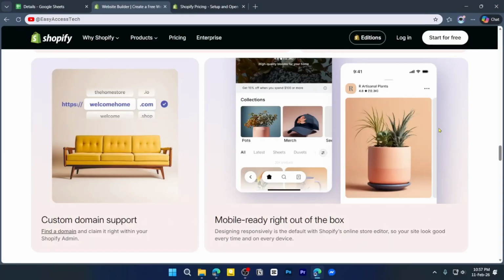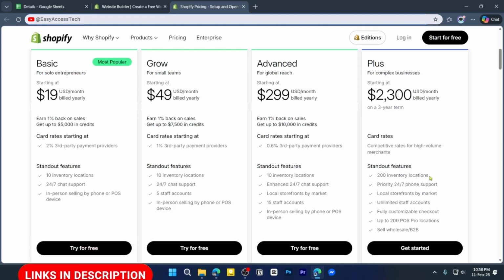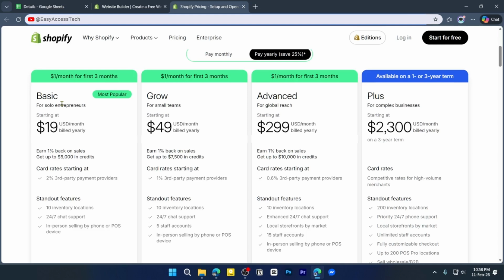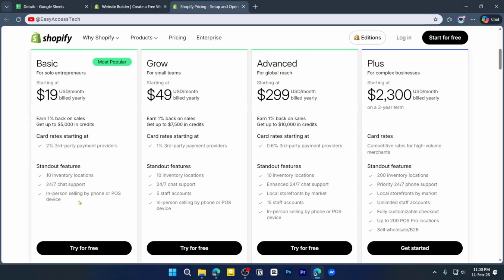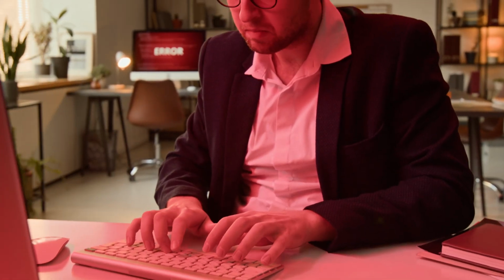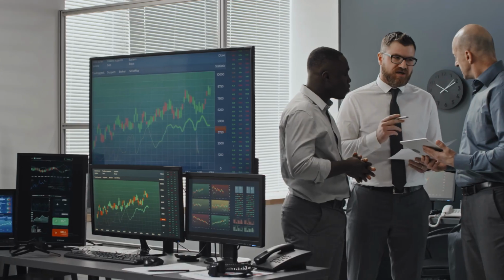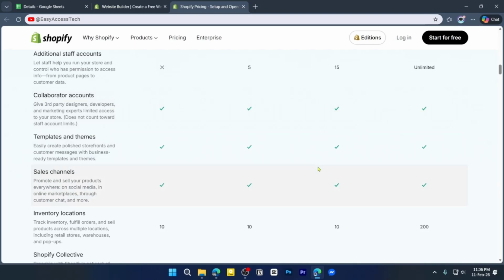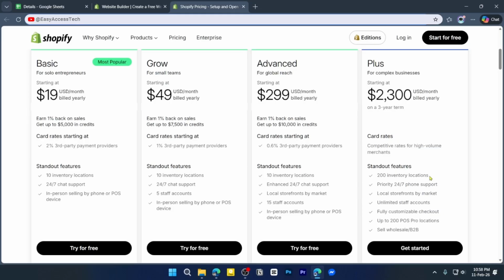Shopify Pricing Plans Explained (2026) — Which Plan Should You Choose?